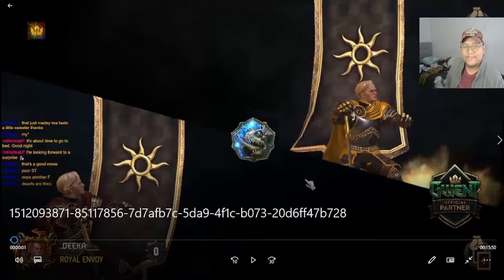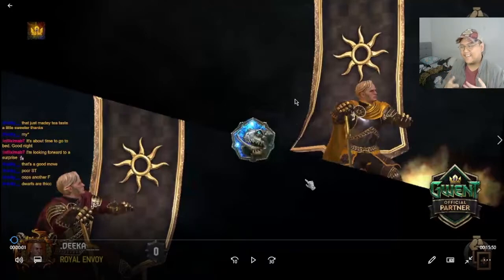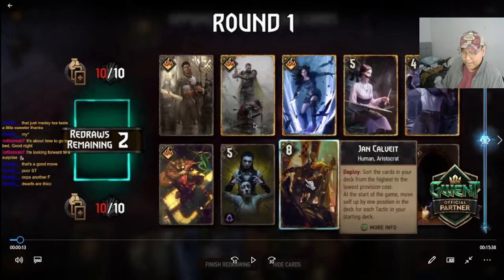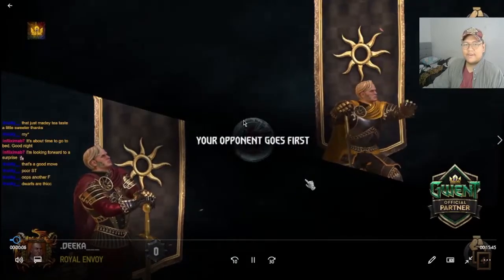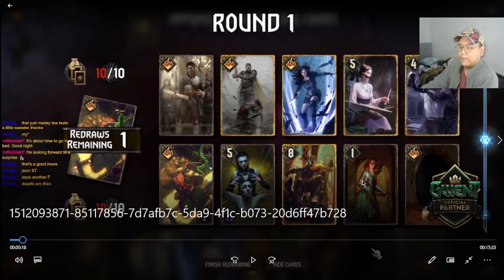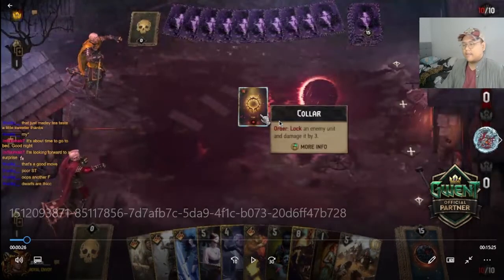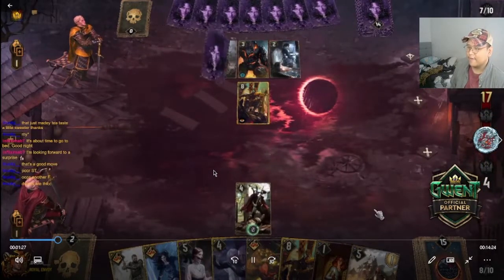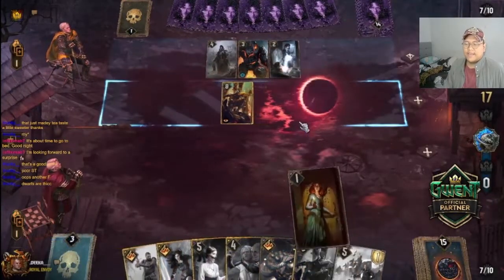Gwent | HOW TO WIN : ASSIMILATE MIRROR! Pro Rank Gameplay 10.7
I'm trying to a stuff a little different from usual. In this video, i'm gonna try to breakdown moves i made and tell you guys why i made them. I'm thinking of starting this how to win series and i would greatly appreciate any feedback from you guys. Let me know whether you prefer this type of content or the usual live commentary stuff. Thanks for reading this. cheers ^^